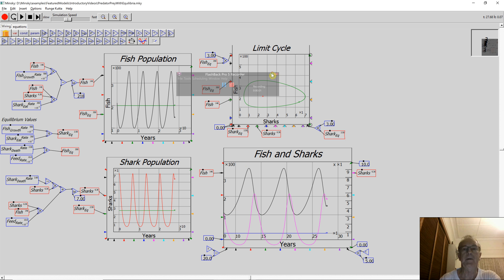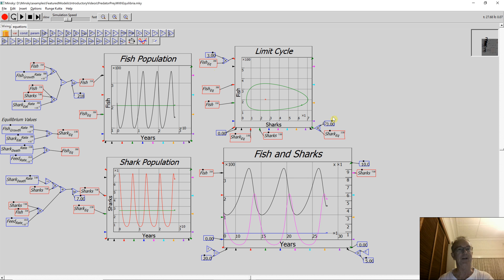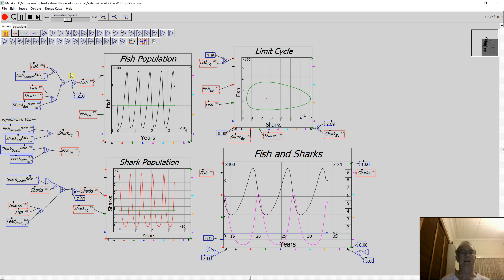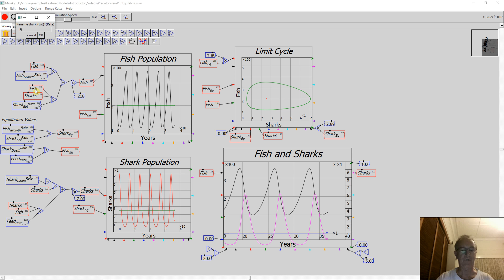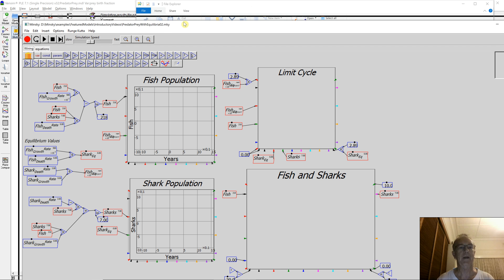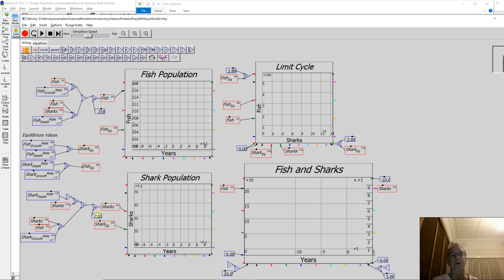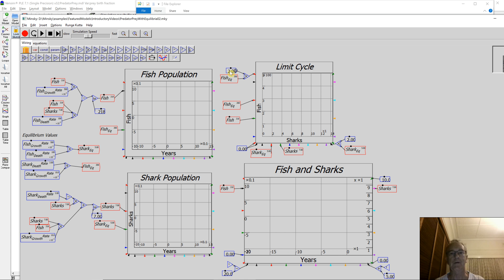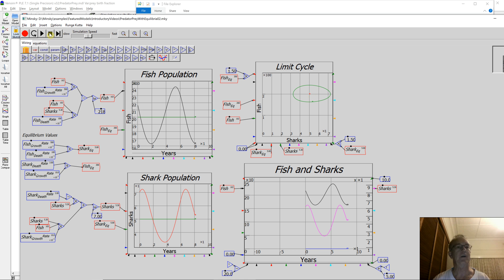Minsky 2.0 Introduction (4) Finessing a Predator-Prey Model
I tidy up the predator-prey model developed in the previous video, demonstrate some (overdue!) new features of Minsky such as search and replace, spot a couple of bugs, and make some justifiably disparaging remarks about a recent crop of Neoclassical papers that described critics of DSGE models as "dilettantes".